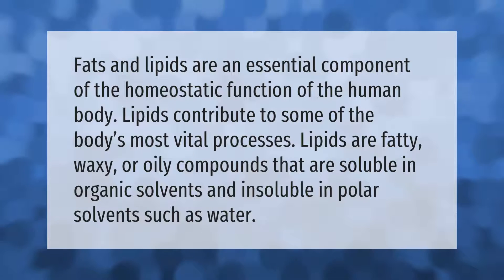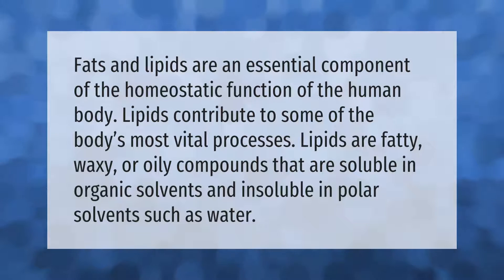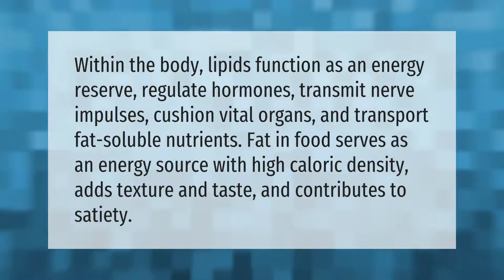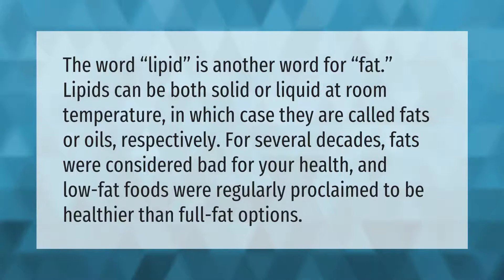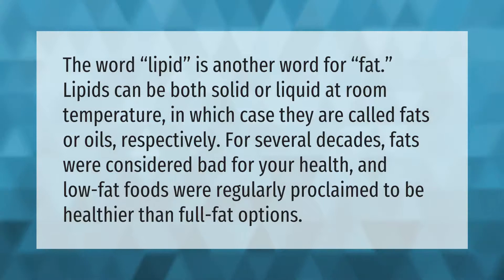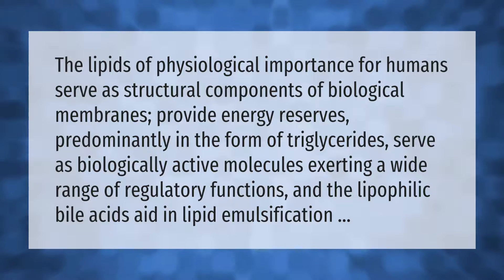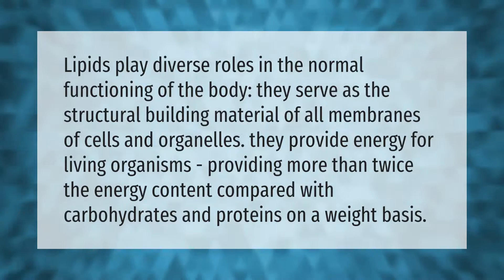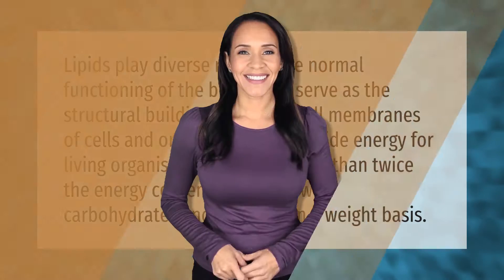What are lipids in human body?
00:00 - What are lipids in human body?
00:38 - How do lipids work in the body?
01:09 - What are lipids in food?
01:42 - What is the biological importance of lipids in the body?
02:14 - Are lipids good for you?

Laura S. Harris (2021, September 7.) What are lipids in human body?
    AskAbout.video/articles/What-are-lipids-in-human-body-261611